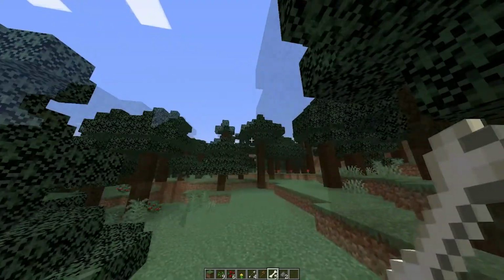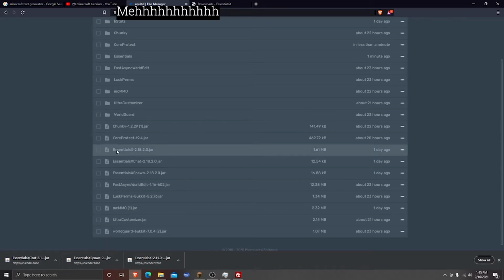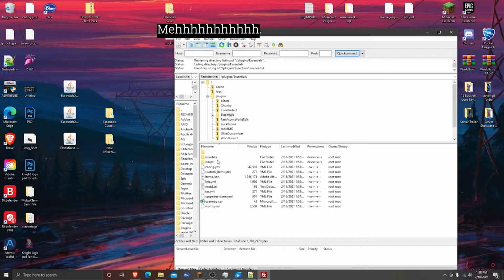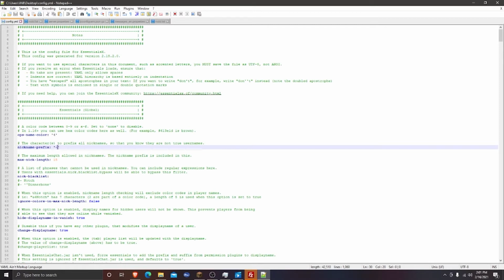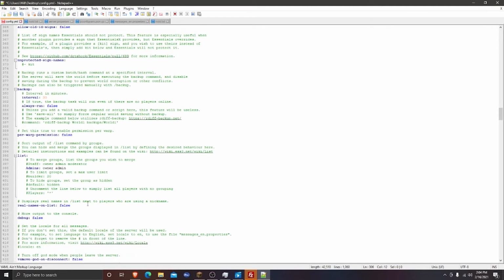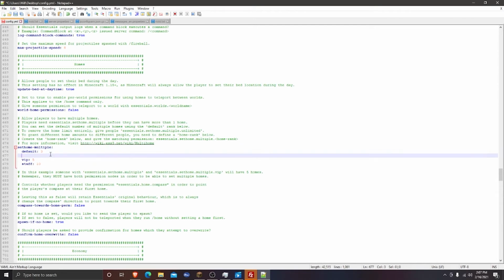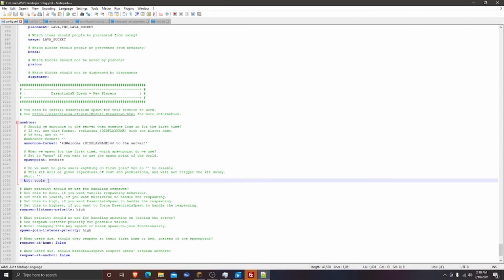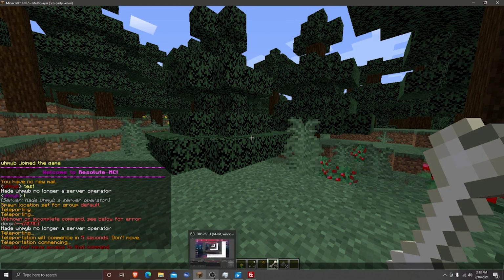How To Setup EssentialsX on Your Minecraft Server in 2021! (Add Kits, /Spawn, etc.)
FileZilla Download Below:
FileZilla is a dependable FTP Client. It is much safer to use than your host's file manager. Stop your data from being corrupted and download this!

^ DOWNLOADS ABOVE :D ^

This is my first video, and I hope to continue getting better. If you found this helpful, feel free to give a like or a sub. No pressure XD

I'm sure there are some things that I missed in the video!
I will get to them as soon as is possible!

== Shout Out to @koz4christ ==

== He layed the groundwork and set a standard for minecraft tutorial makers everywhere! ==